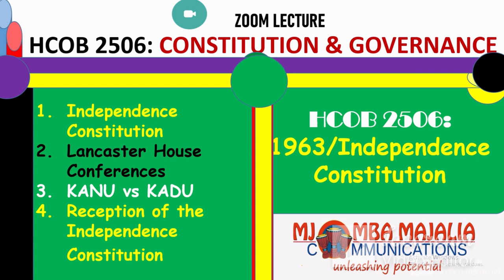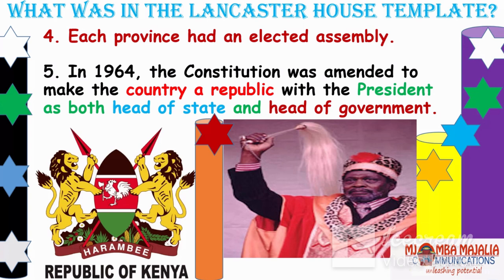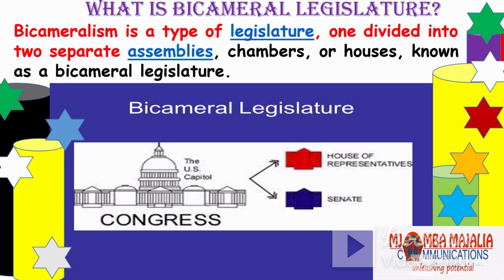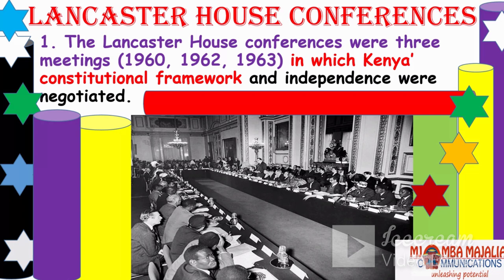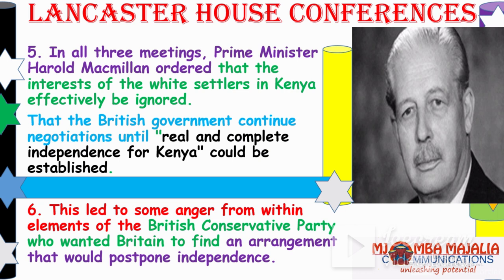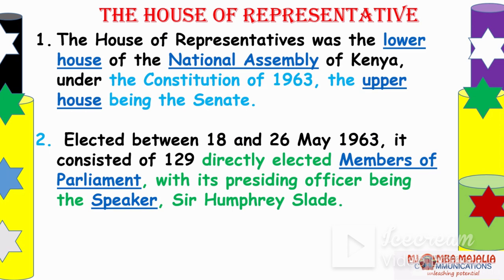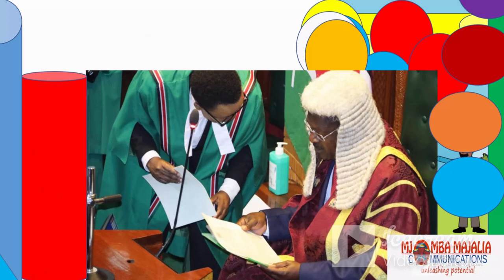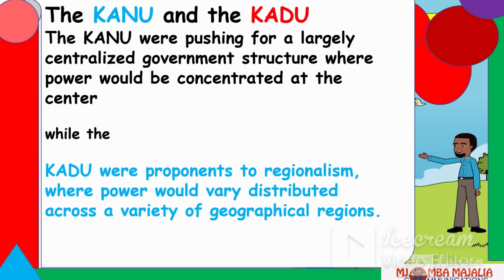Lecture 1 B: HCOB 2506 CONSTITUTION & GOVERNANCE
1. Independence Constitution
2. Lancaster House Conferences
3. KANU vs KADU
4. Reception to the Independence Constitution